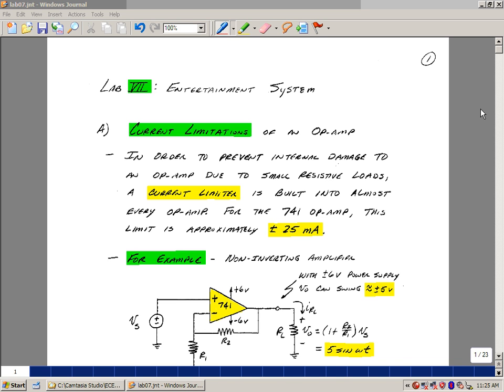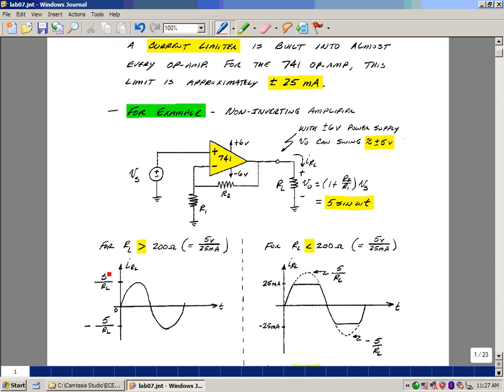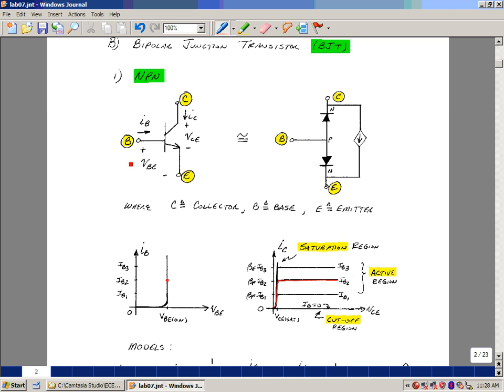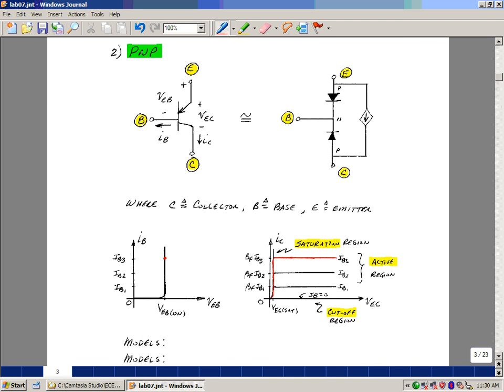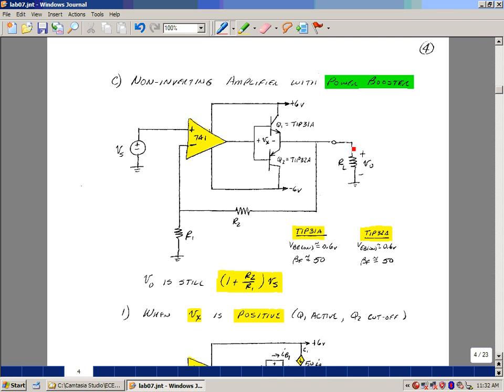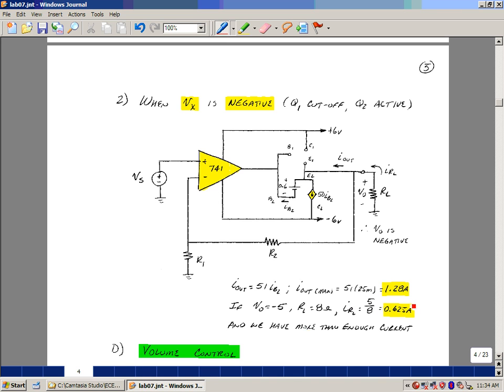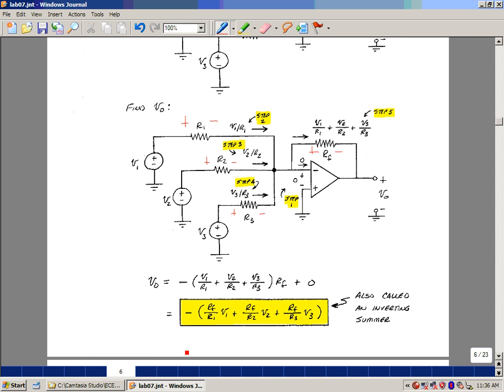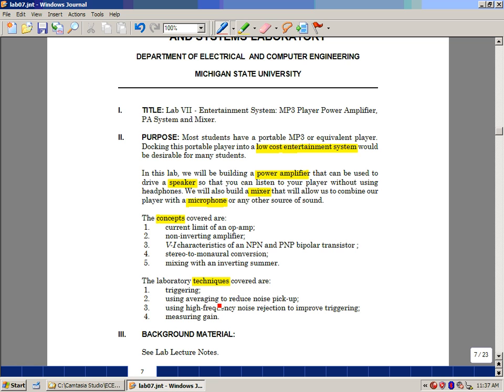Lab VII: Entertainment System: MP3 Player Power Amplifier, PA System and Mixer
This is the lecture for Lab VII of ECE 345L by Gregory M. Wierzba. You can obtain a higher resolution copy of the entire lab manual